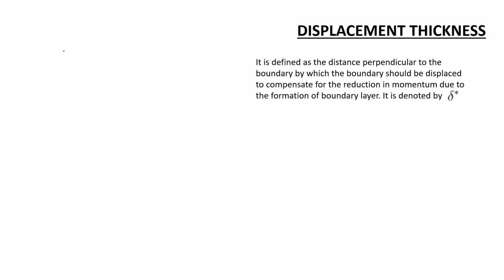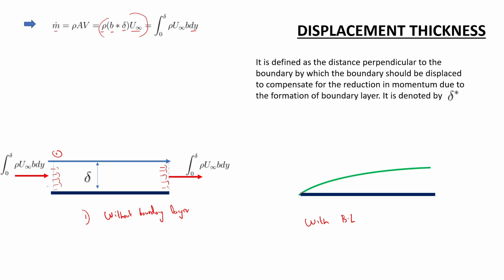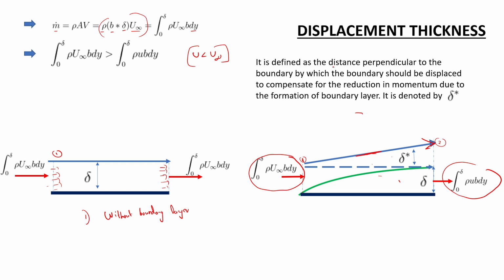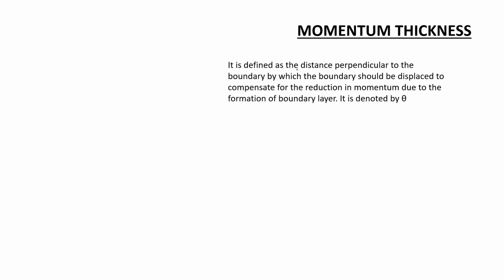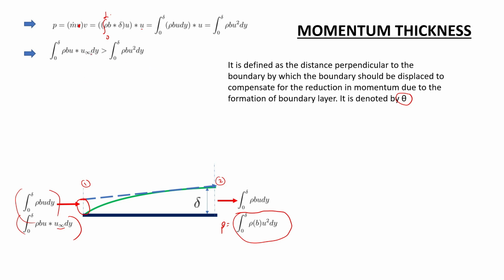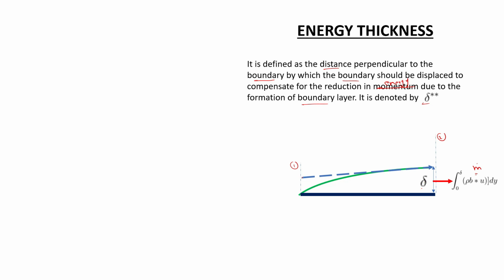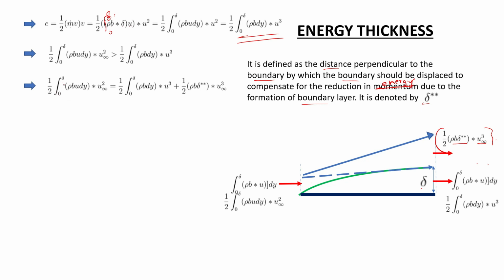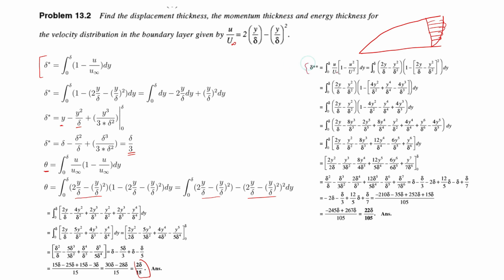What is Displacement thickness,Momentum thickness & energy thickness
Completee derivation with problem